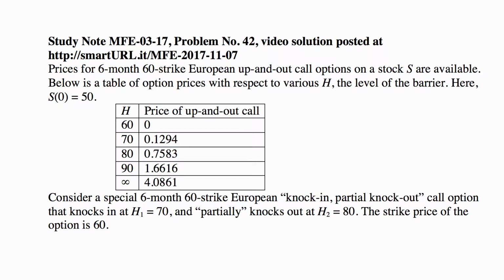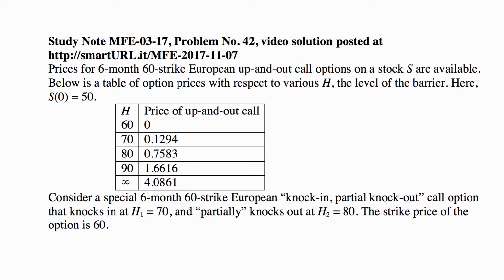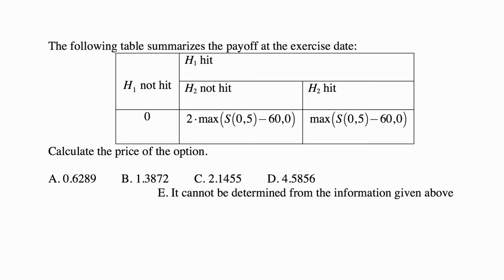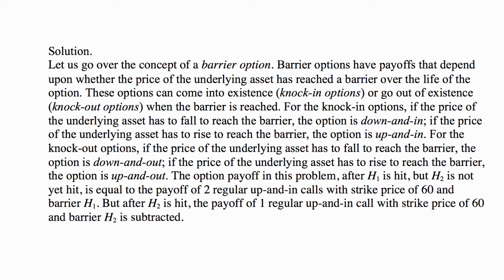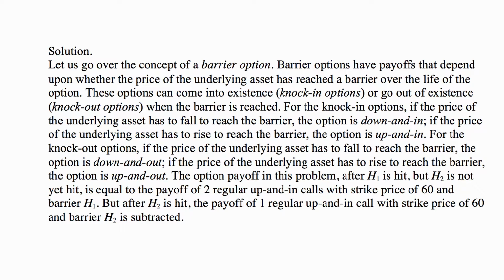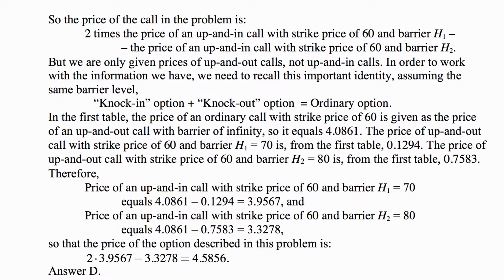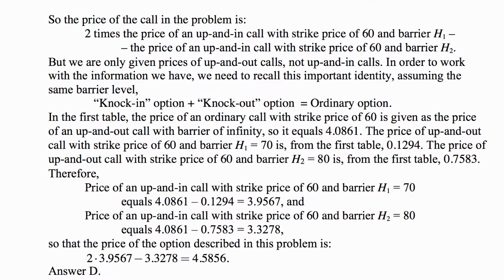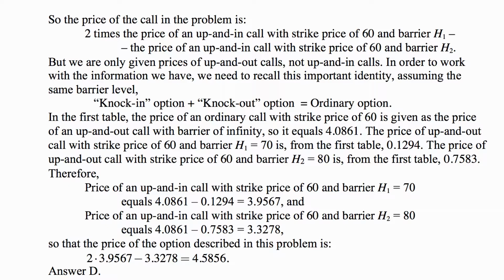Exam MFE exercise for November 7, 2017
Exam MFE exercise for November 7, 2017, Study Note MFE-03-17, Problem No. 42, video solution posted